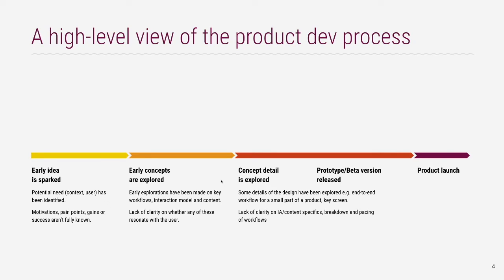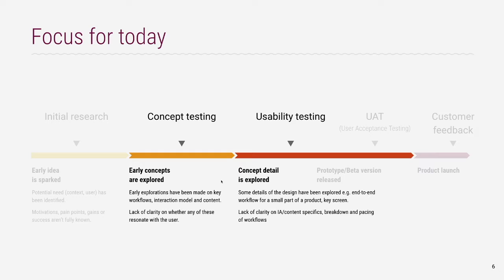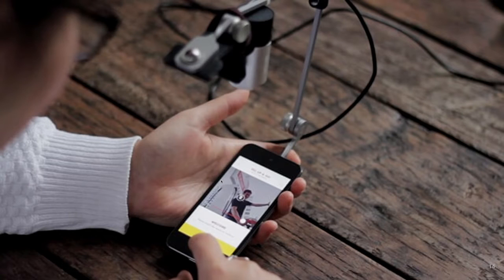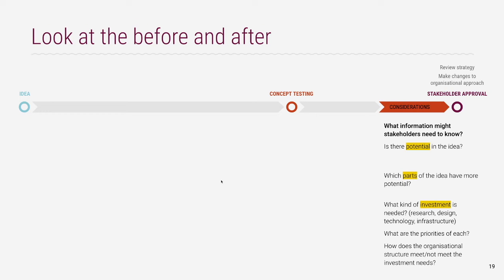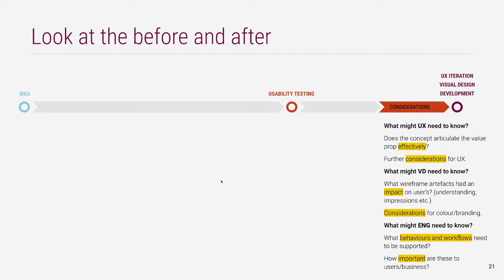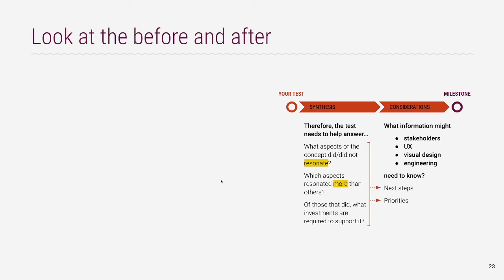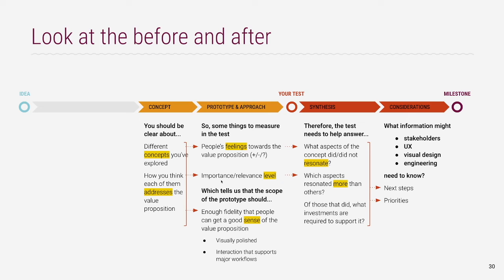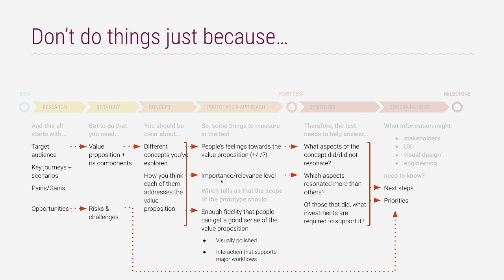Lecture 3.1: Usability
This is part one of week three of the University of Sydney course DECO3100: Information Visualisation Design Studio, 2022 Edition.